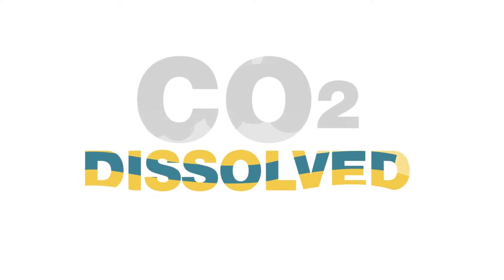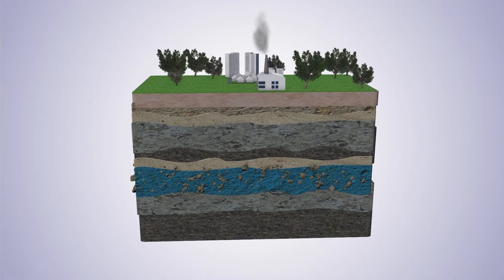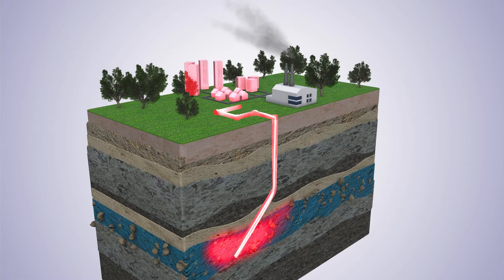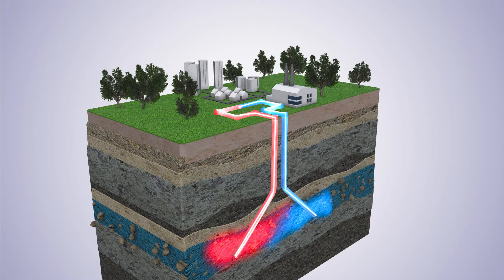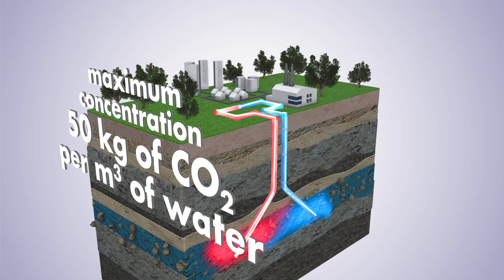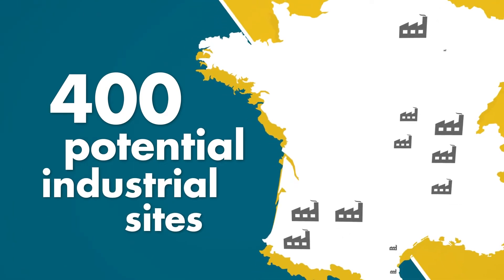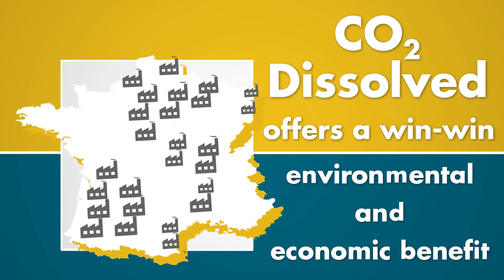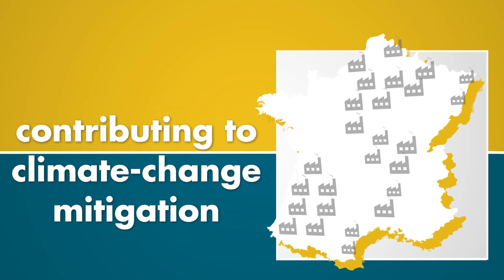CO2 Dissolved: carbon dioxide storage and capture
CO2 dissolved is a new carbon dioxide storage and capture concept developed by BRGM and its partners since 2012.

The video explains how it can significantly reduce the carbon footprint of industries